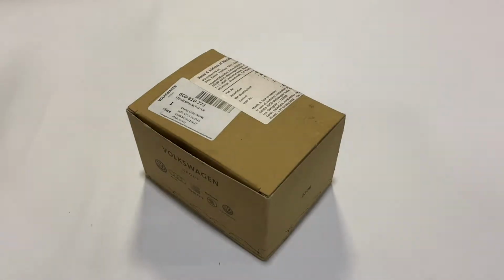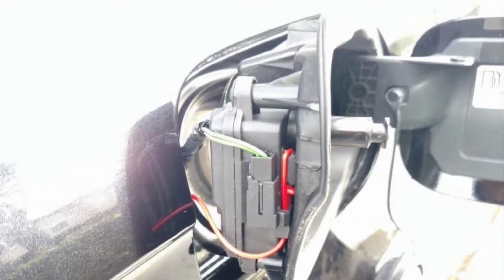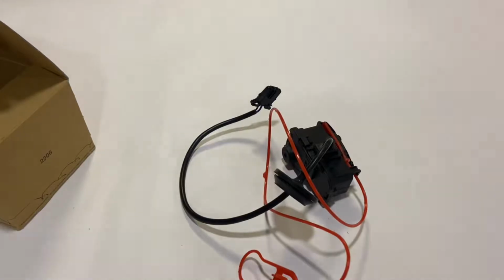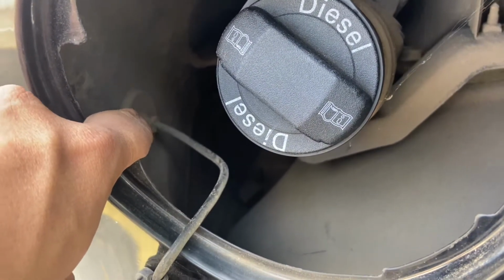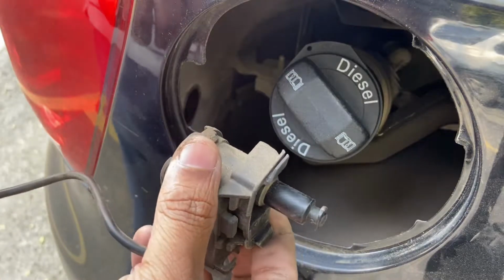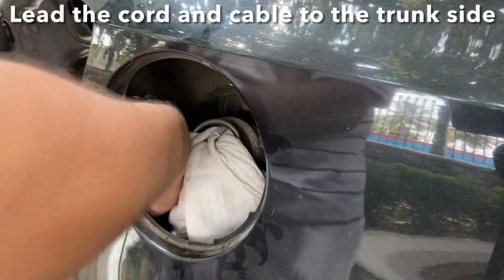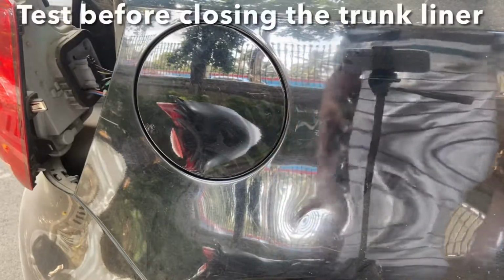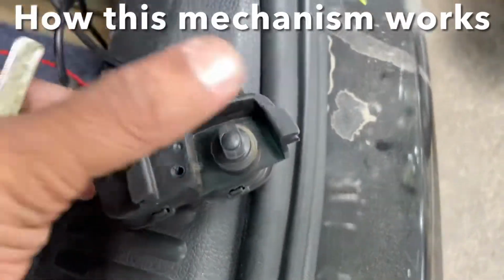Polo 6R - Adding the emergency fuel flap release mechanism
Here is a clip that shows how to add the emergency fuel flap release to the Polo. It also applies to the VW Vento and Skoda Rapid. This helps immensely in the event of the actuator failing to unlock the fuel flap. Our forum (Team-BHP) has several instances of Polo owners who had reported the issue of the fuel flap getting locked and it would not open when they had to refuel the car.

The cord costs less than 10-20 Rs; wonder why VW chose to do away with this!

Trust this DIY helps. Let me know if you have any queries.

Here is the link to the cord and actuator

Have you checked out the other DIYs I have attempted on the Polo? Do check it out on my channel! :)